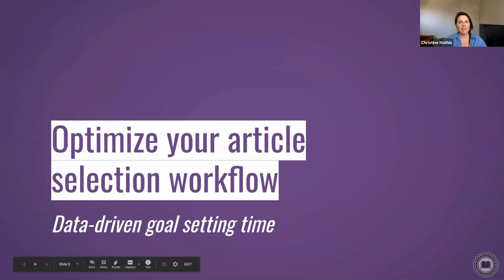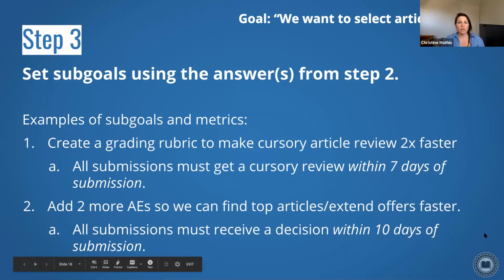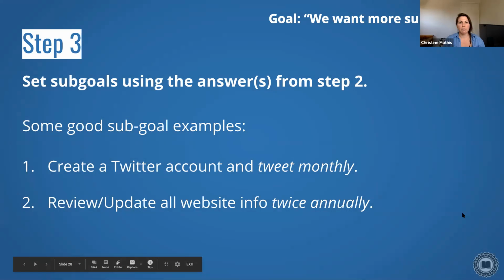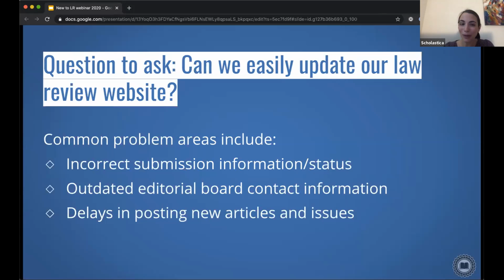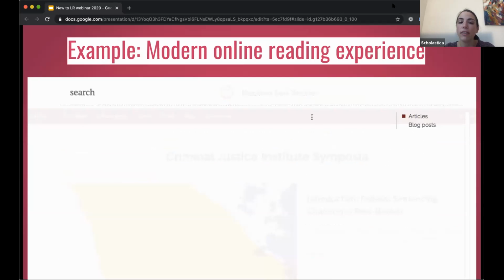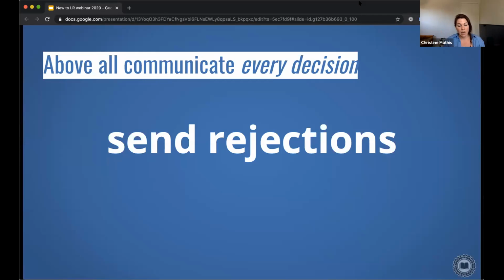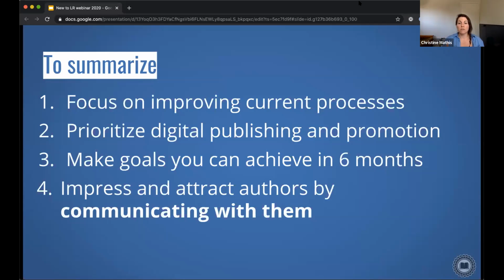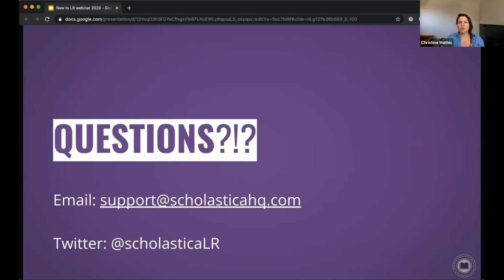New to Law Review: Everything you want to know but can't find online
You made your law review's e-board — congratulations! Now what? If you're wondering where to begin, you're not alone. There's a lot for new law review editors to learn and (as far as we know) no master "how-to" handbook floating around out there. That's why Scholastica hosted this webinar covering all the law review best practices we've heard from years of working with law editors and authors. Take a deep dive into how to:

- Optimize your article selection workflow
- Improve your author experience and get more quality submissions
- Enhance your law review’s online presence to reach more readers